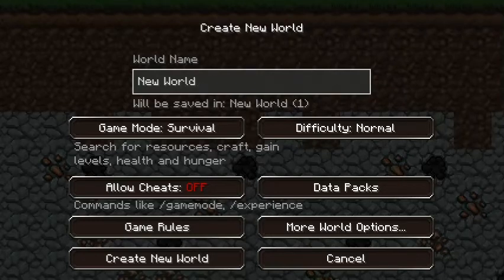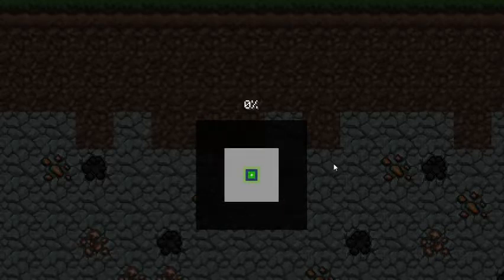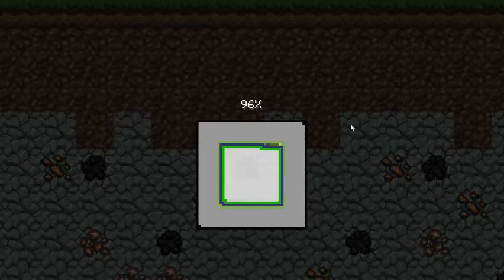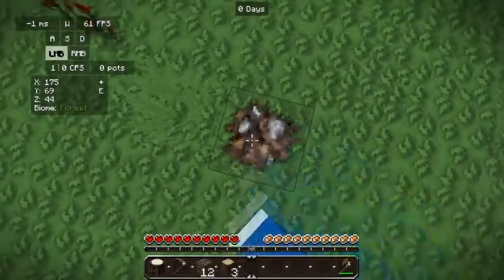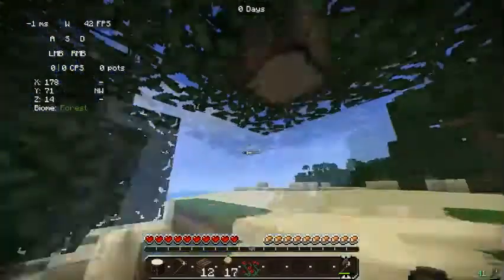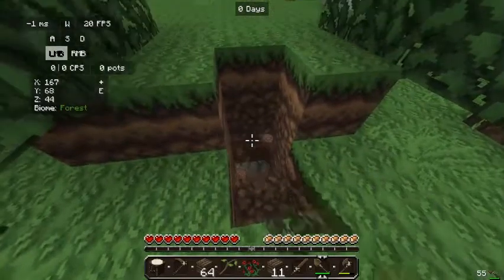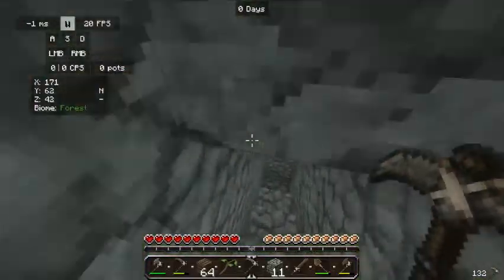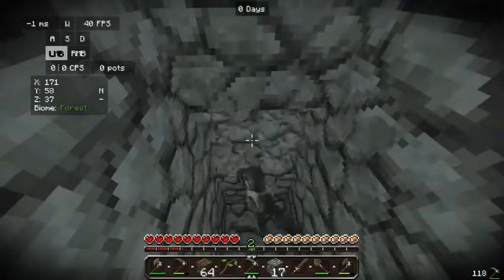Noob Tries To Beat The Enderdragon | ep 1